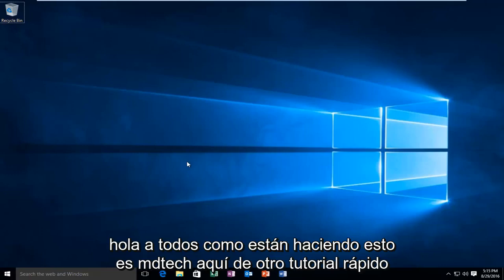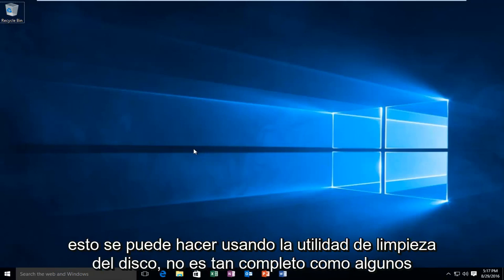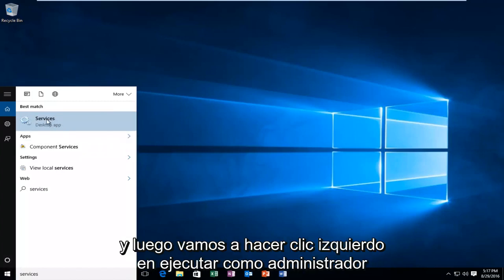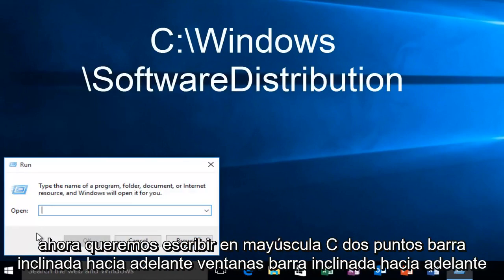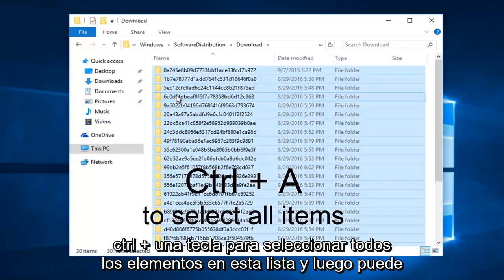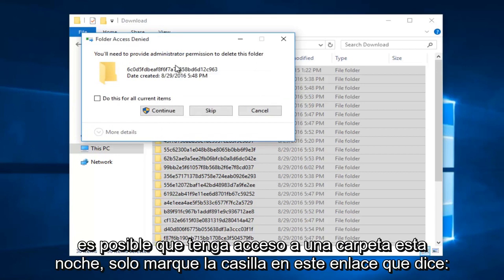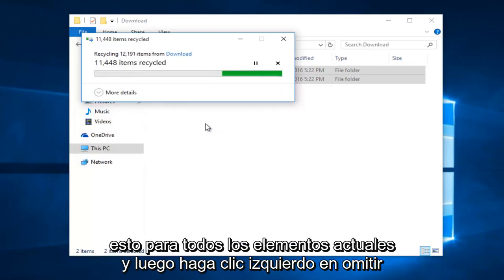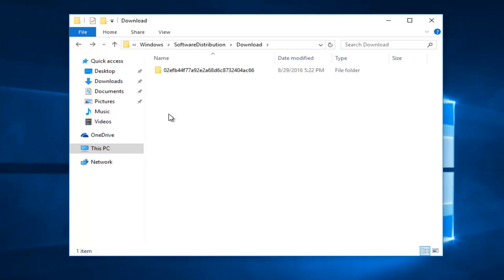Tutorial de cómo borrar la caché de Windows Update y reparar las actualizaciones de Windows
Limpia el caché de actualización de Windows y corrige las actualizaciones de Windows.

Si bien existen otros métodos para borrar la caché de Windows Update, creo que este método es el más efectivo. Si está buscando disminuir la huella de estas actualizaciones en el disco duro de su computadora, o está experimentando problemas de rendimiento y problemas de conectividad, es un buen paso para borrar su caché de Windows Update.

Este tutorial lo guiará a través de cómo purgar la caché de Windows Update. Update Cache es una carpeta especial que almacena los archivos de instalación de actualizaciones. Se encuentra en la raíz de la unidad de su sistema, en C: \ Windows \ SoftwareDistribution \ Download.

Cómo borrar la caché de actualización

Hay varias razones por las que querría purgar la caché de Windows Update. Si lo hace, podrá recuperar instantáneamente un valioso espacio de almacenamiento al eliminar los archivos de instalación de actualizaciones obsoletos. (Esta rutina de mantenimiento generalmente es administrada por Windows, pero también puede hacerlo manualmente). Es posible que también desee purgar la caché de actualización si experimenta errores de instalación. Eliminar y volver a descargar archivos de instalación de actualizaciones corruptos puede resolver su problema.